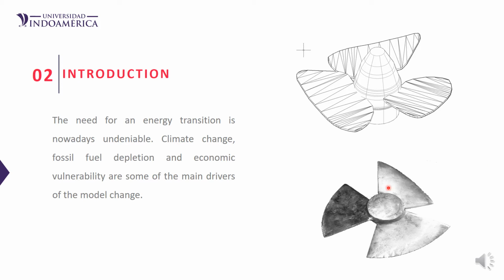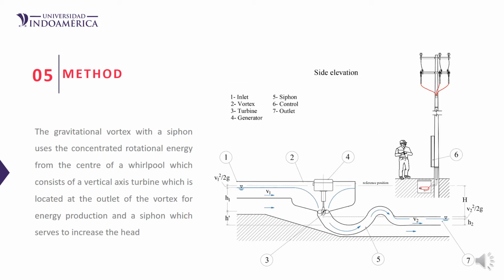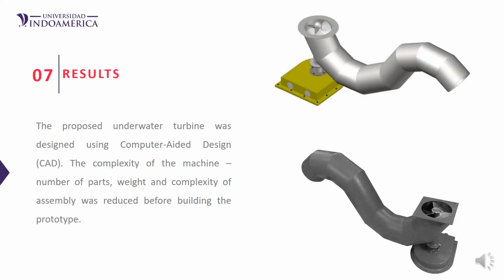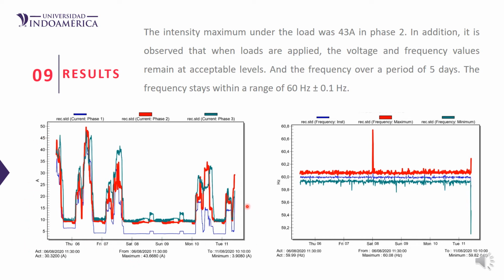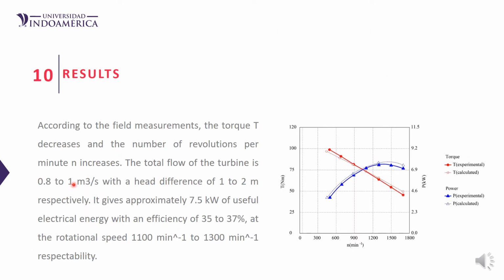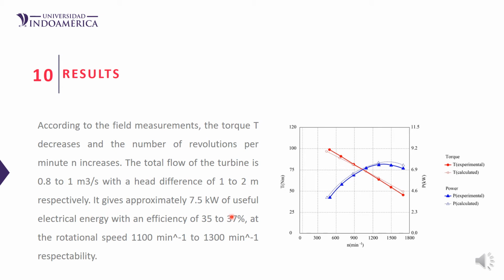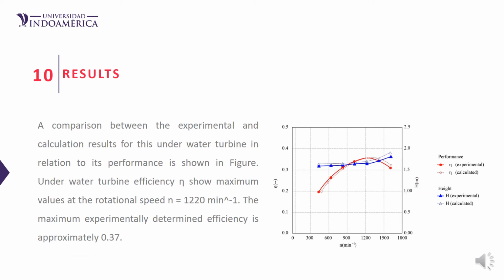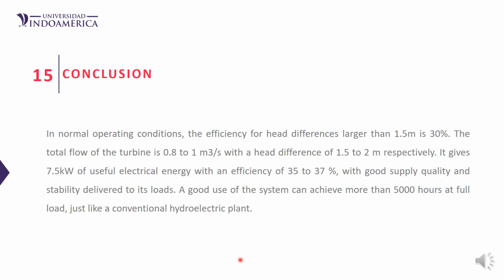Underwater power generator based on gravity vortex siphon boost energy transition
Journal of Sustainable Development of Energy, Water and Environment Systems